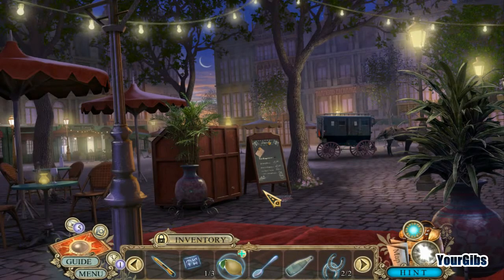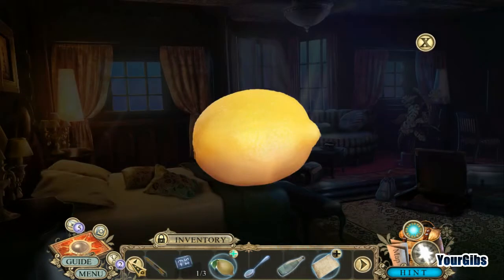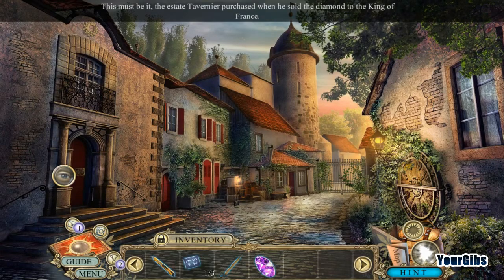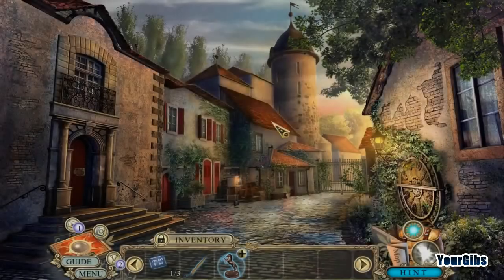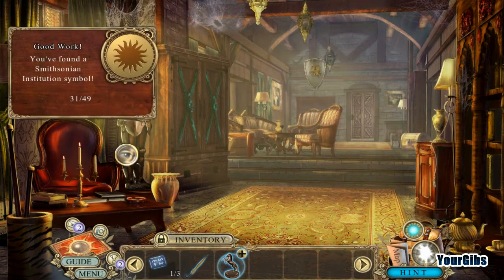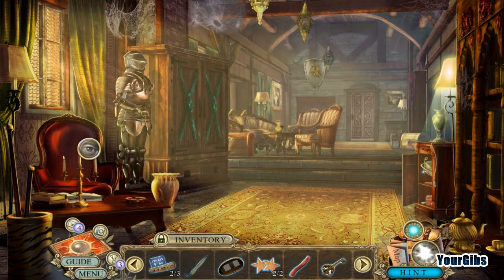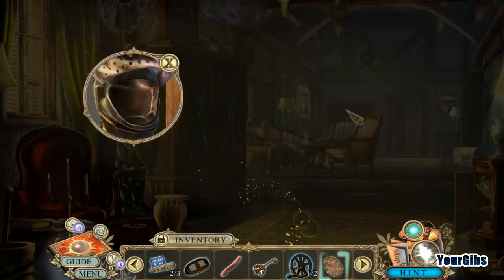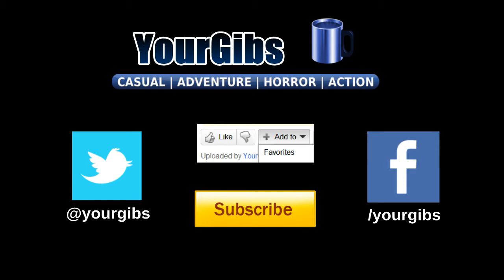Hidden Expedition 6: Smithsonian Hope Diamond CE [07] w/YourGibs - DETOUR THROUGH SWITZERLAND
Hidden Expedition: Smithsonian Hope Diamond CE let's play walkthrough gameplay
// Part 7, DETOUR THROUGH SWITZERLAND

Let's Play ♦ Hidden Expedition 6: Smithsonian Hope Diamond Collector's Edition with YourGibs Walkthrough

STORY:
You're on a train in the middle of nowhere, and a band of dangerous thieves demand you tell them where to find the Hope Diamond's shards. As the newest Hidden Expedition recruit, you've got to find the shards before they do. In this exciting continuation of the Hidden Expedition series, your journey takes you from the Smithsonian Institution's iconic castle to the remotest jungle as you track down the missing shards and learn the Hope Diamond's secrets.